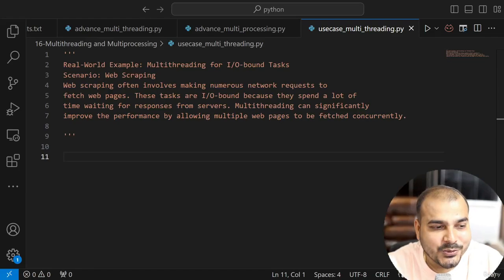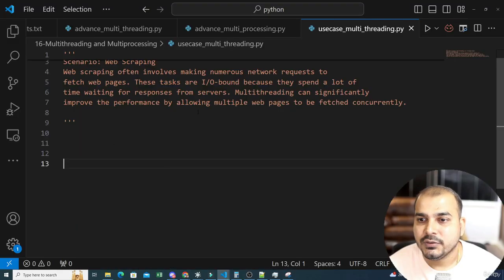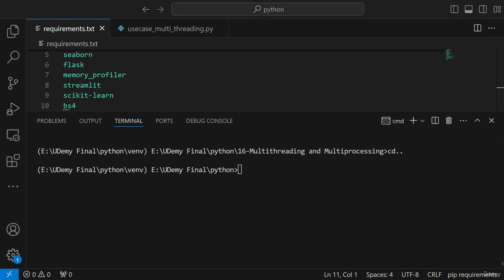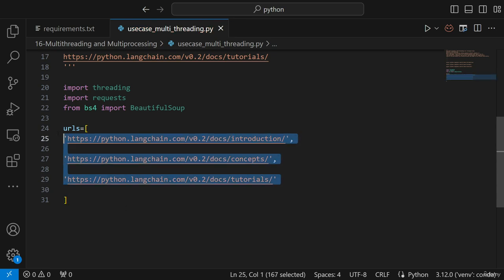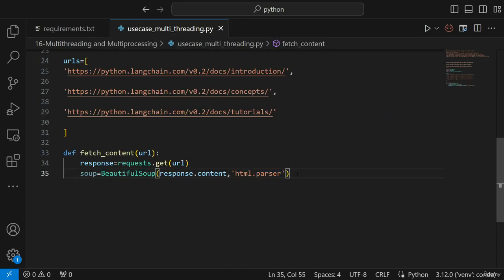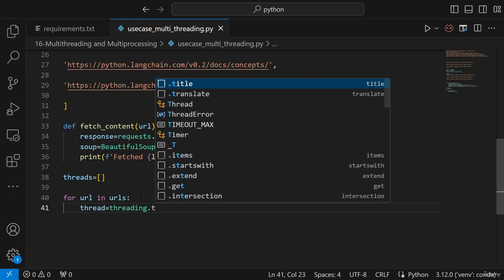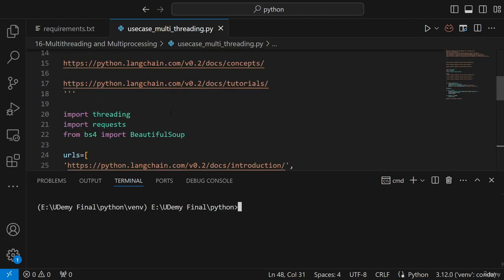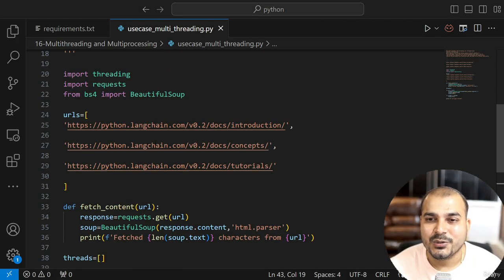class 50 Implement Web Scraping Usecase With Multithreading in krish naik